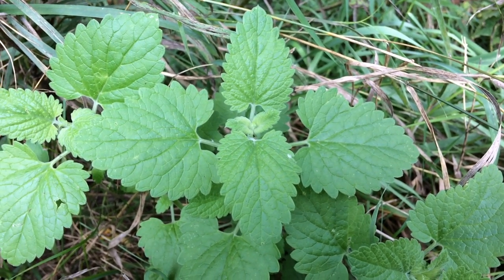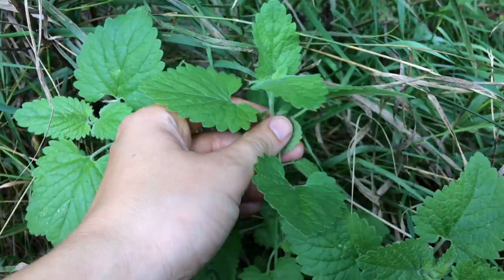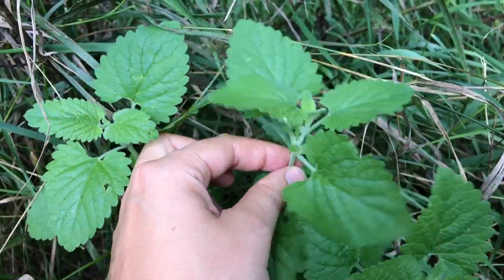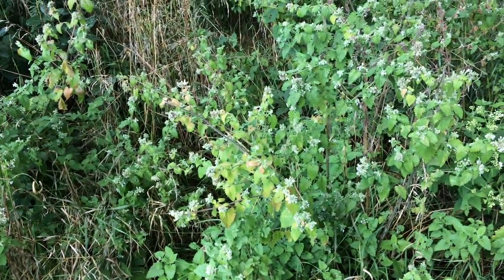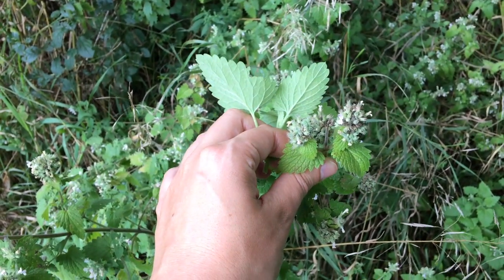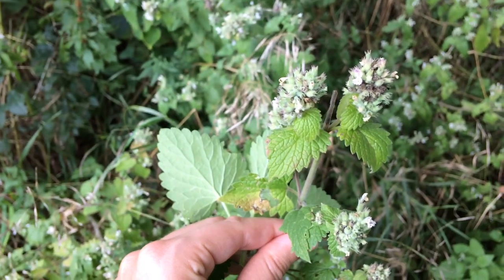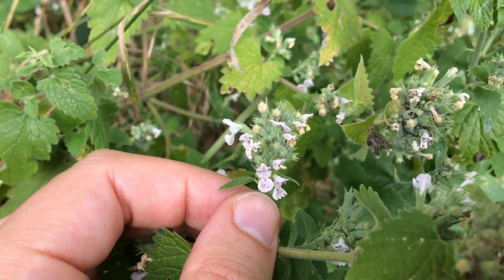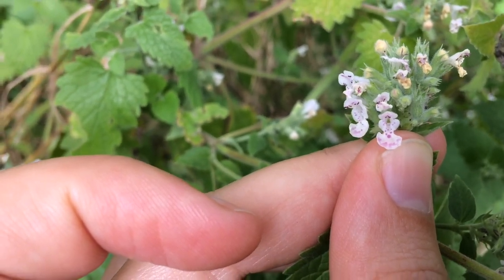Catnip Basics: How to Identify and Use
Basic identification and uses of catnip (Nepeta cataria). Great for kitties and humans too!

It's an easy way to help me keep producing the informative content that you enjoy.